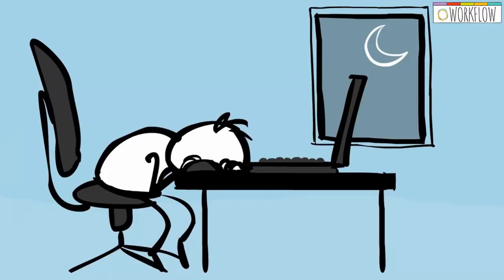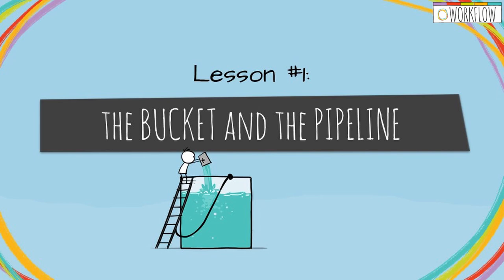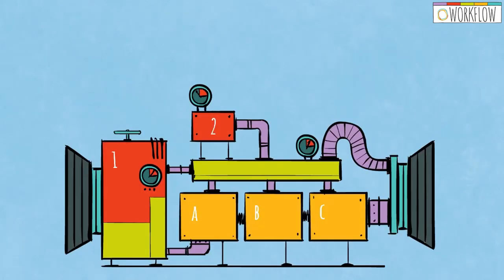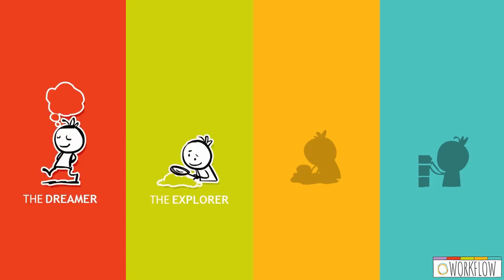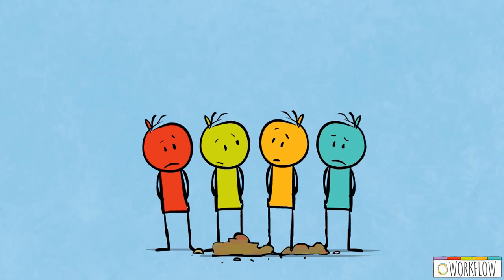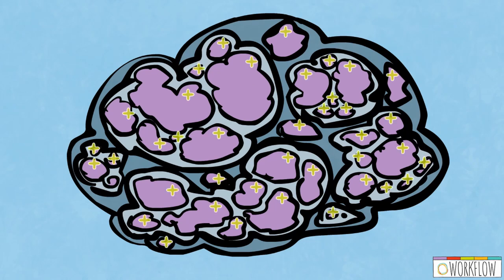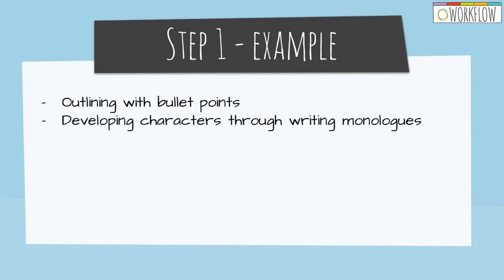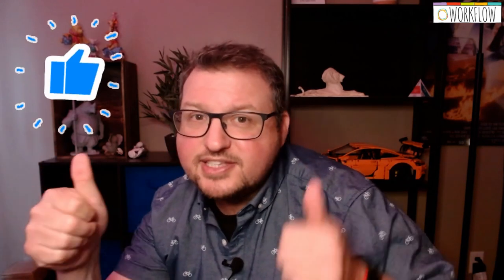Episode 1: The Bucket and the Pipeline (Introduction | Part 1)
IT BEGINS HERE...
Join me for 6-month journey into the heart of the creative process!
→ Get rid of creative anxiety and confusion.
→ Increase focus and confidence.
→ Work 150% faster (at least!)
→ Learn the creative process as a STANDALONE SKILL: Writing, animation, game design, composing film scores, designing websites, sculpting... The methodology works. Learn it once, use it forever.
→ WEEKLY VIDEO - one step at a time, in bite-size chunks, always ending with an exercise or a practical action you can take to help you learn through DOING.

== WANNA GET AN EMAIL WHEN A NEW VIDEO COME UP? ==